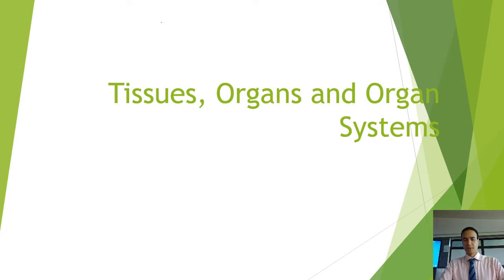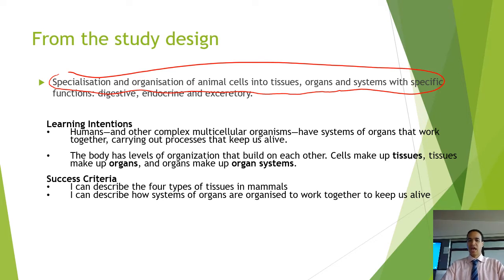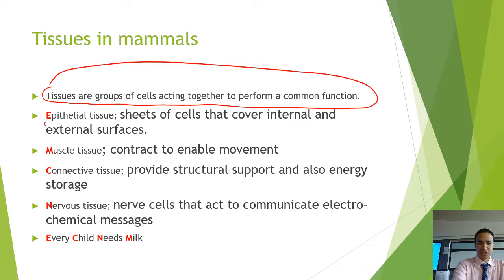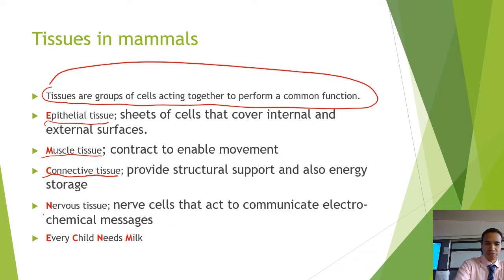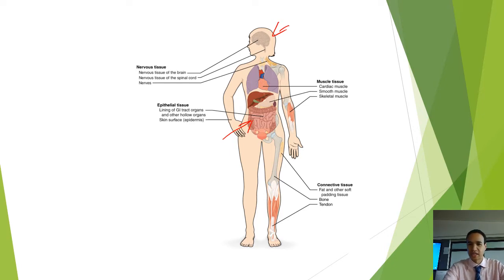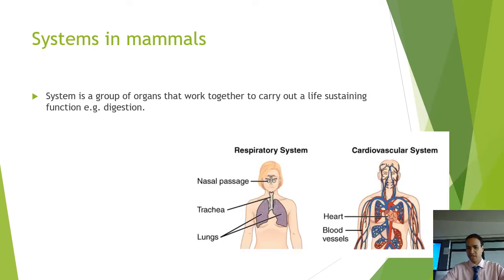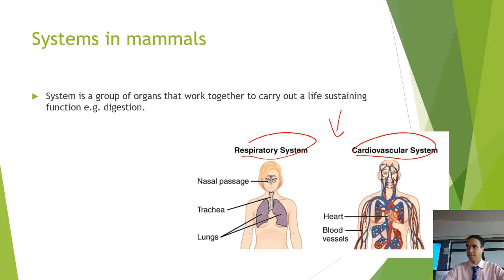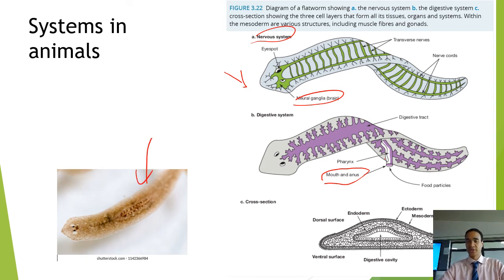15. U1 AOS1 Tissues, Organs and Organ Systems